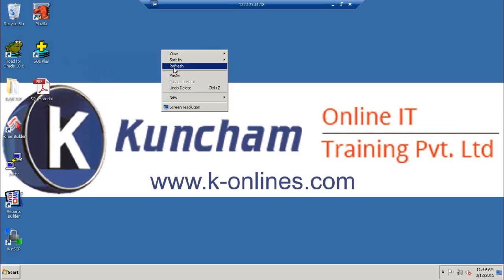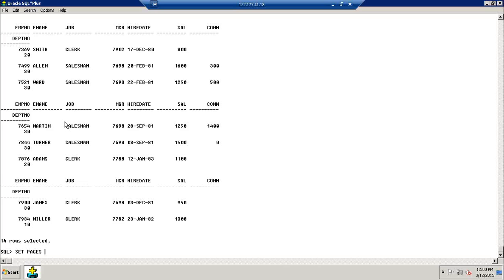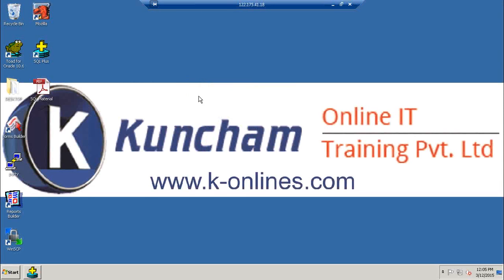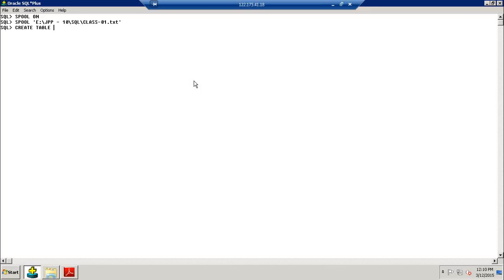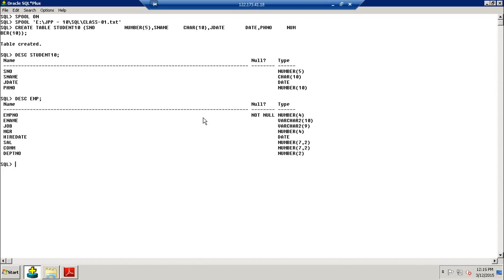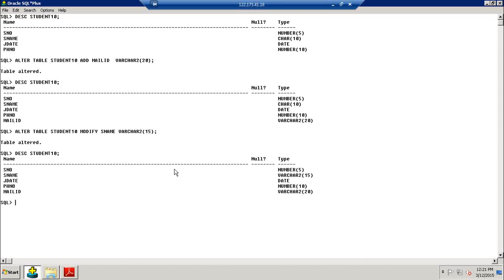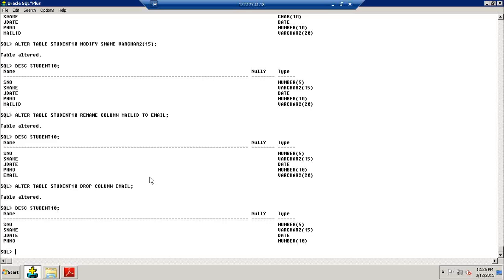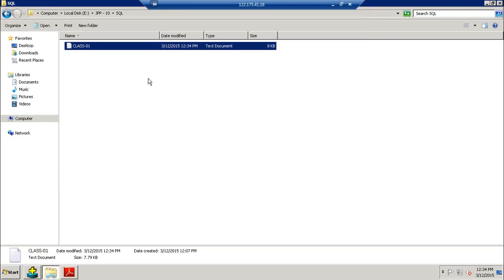SQL Class 01 How to work with DDL Commands in SQL YouTube